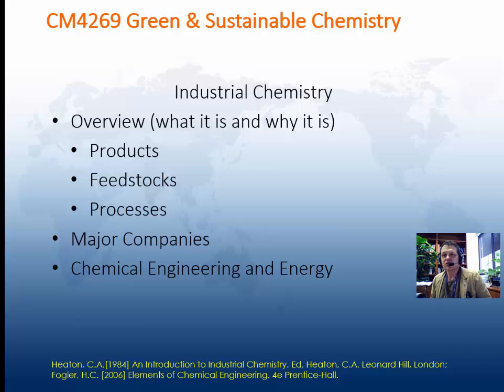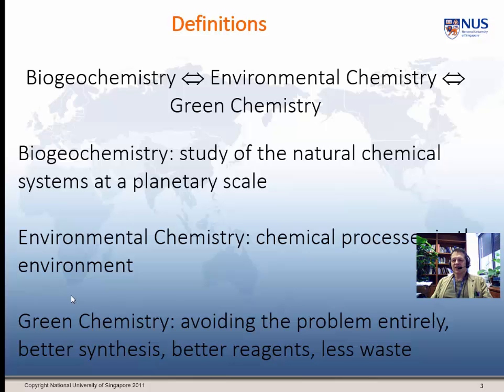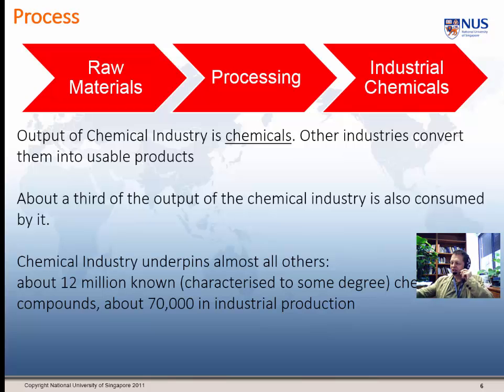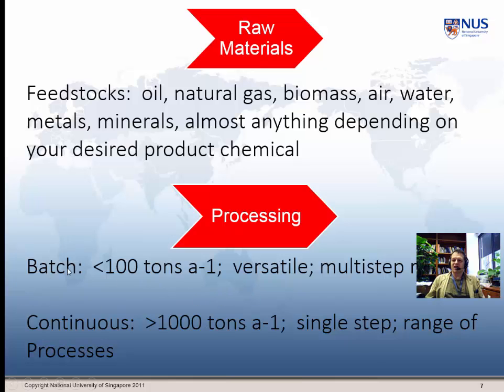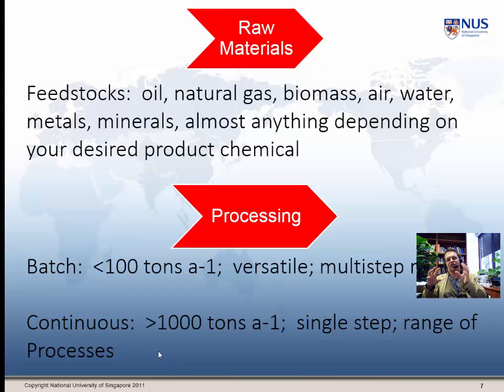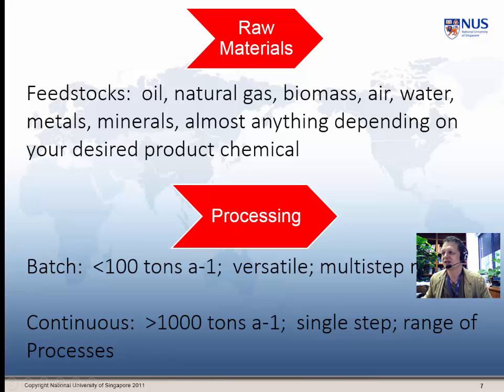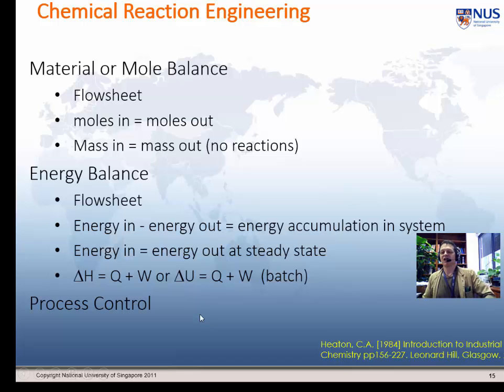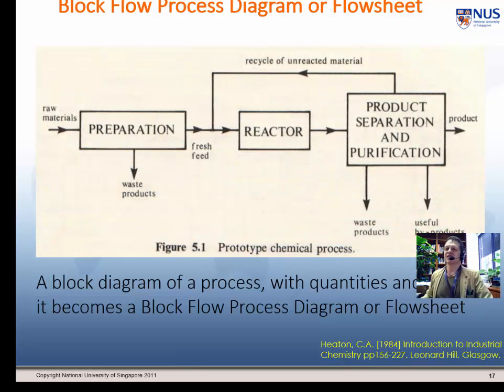CM4269 indchem v1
CM4269 Unit 2 Process Chemistry (part 1 industrial chemistry)